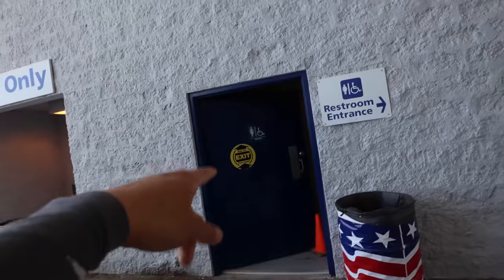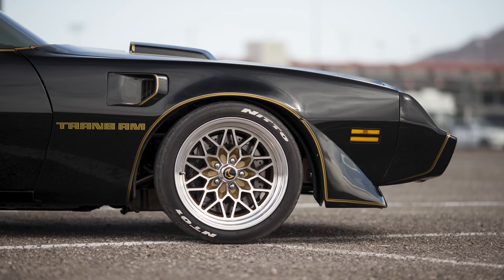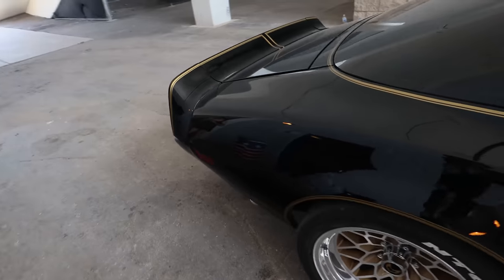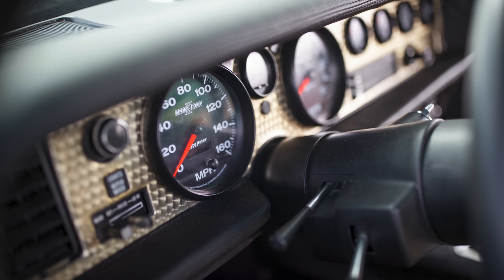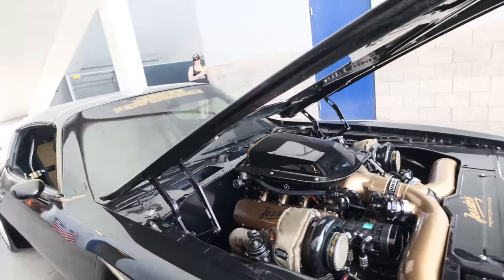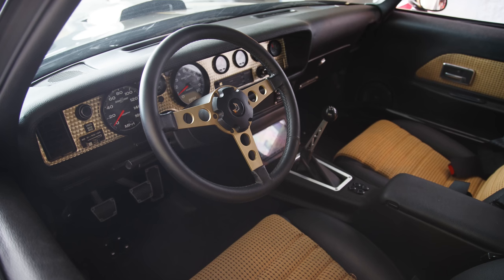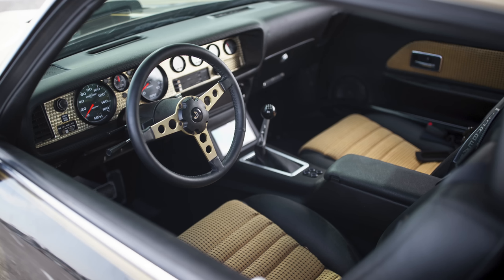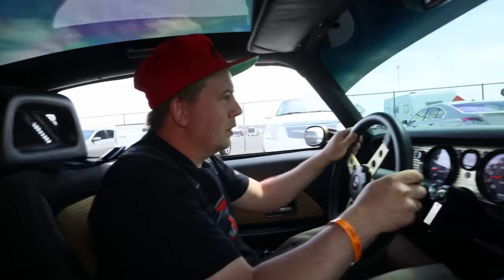1000hp Twin Turbo Modernized Trans-Am: Is This the Perfect F-Body for the Streets?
Subtly not-so-subtle… this Trans-Am is just about the most perfect restomod build that we’ve ever seen. Big power, big tires, Twin Turbos, custom wheels… BUT it’s all made to look as factory+ as possible. This build from Jessie’s Performance really sets a bar for what a fully built street car should be… and we’re out here taking notes.